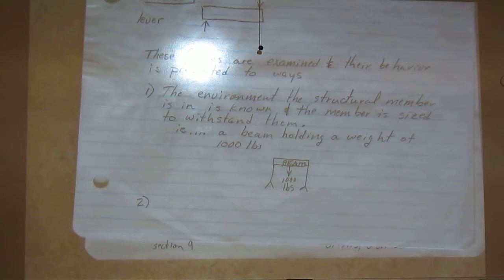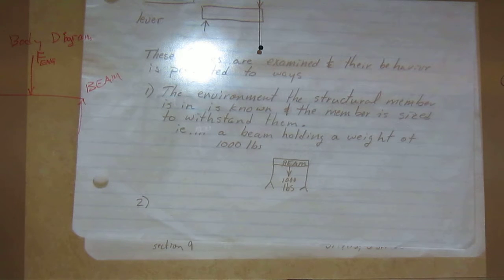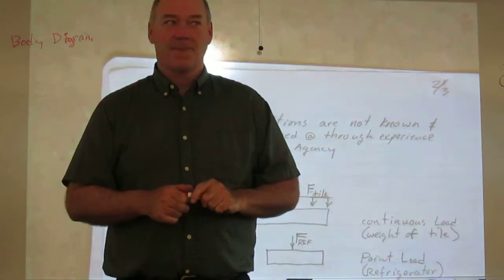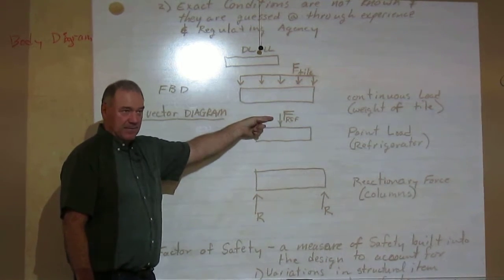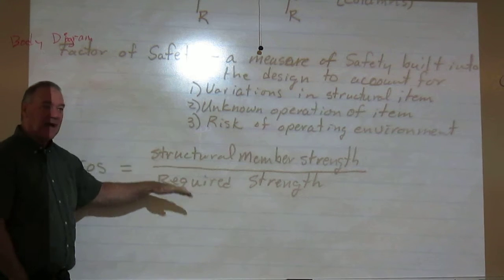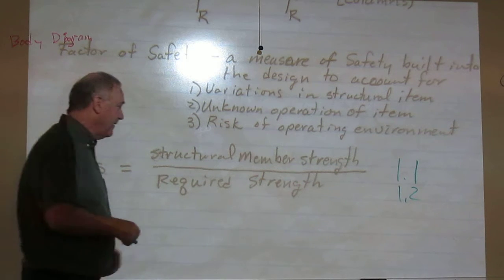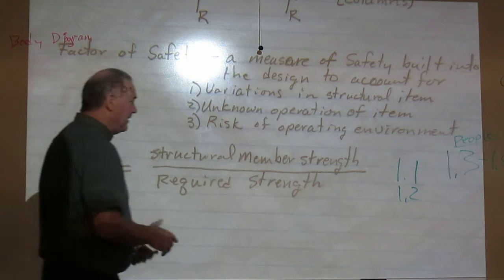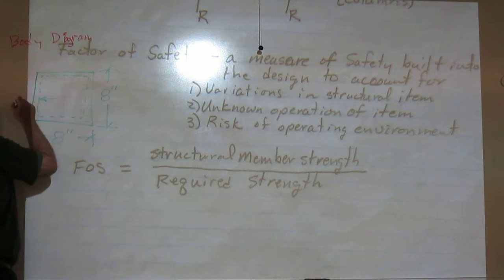7/15/19 part 2